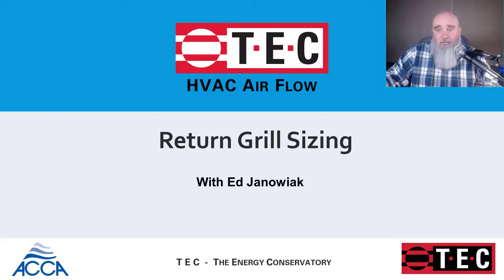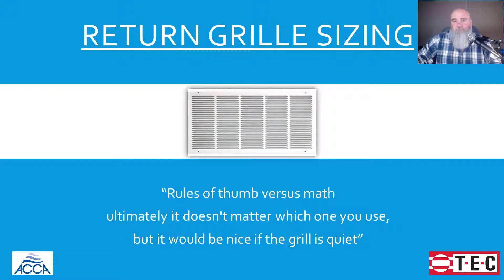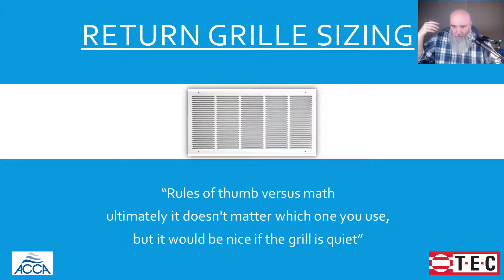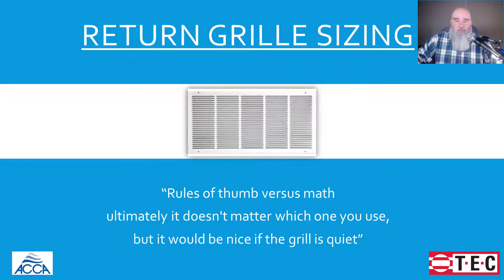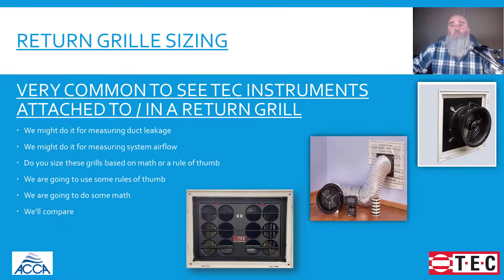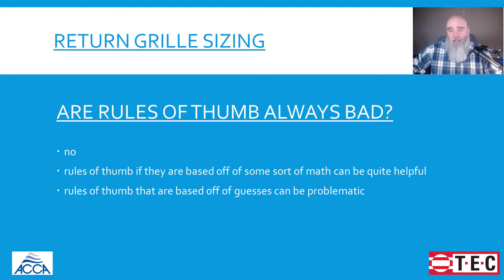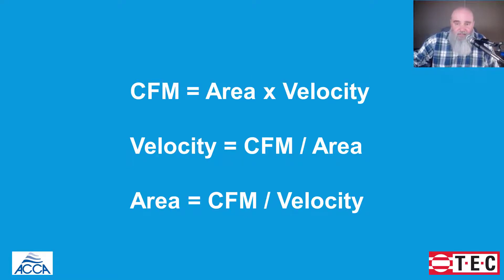TEC Return Grille Sizing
This webinar hosted by The Energy Conservatory (TEC) describes the process of Return Grille Sizing for HVAC systems with Ed Janowiak.